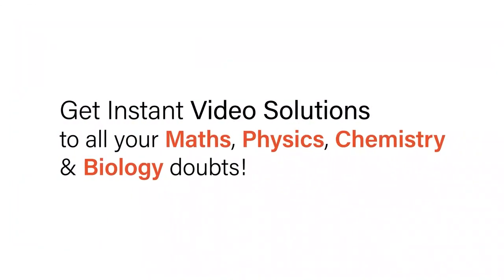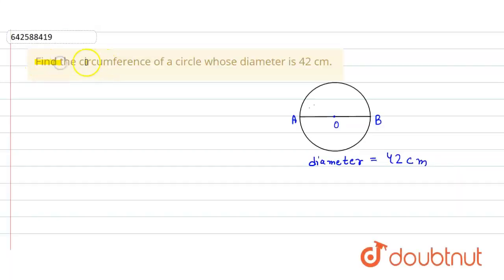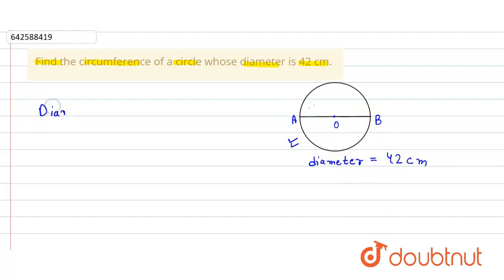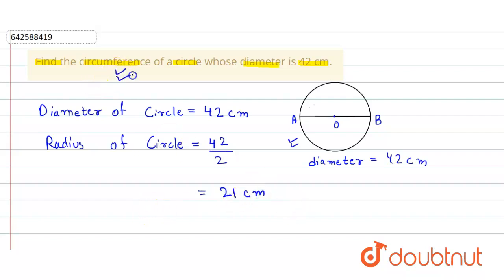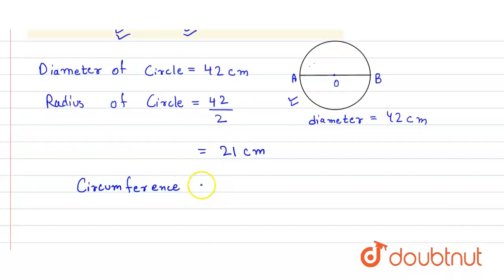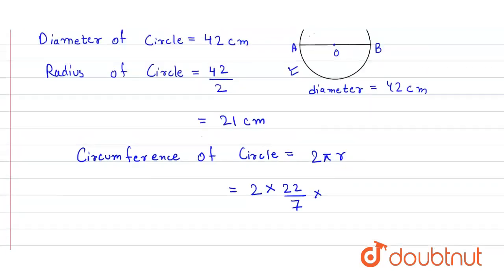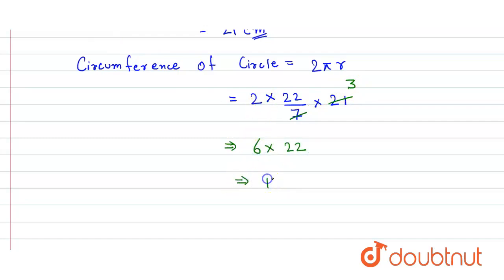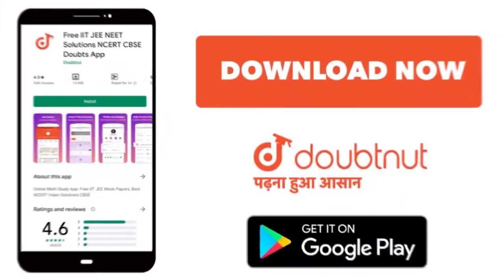Find the circumference of a circle whose\r\ndiameter is 42 cm. | 7 | MENSURATION-2 | MATHS | RD ...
Find the circumference of a circle whose\r\ndiameter is 42 cm.
Class: 7
Subject: MATHS
Chapter: MENSURATION-2
Board:CBSE

👉 Have Any Query? Ask Us.